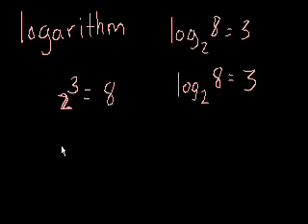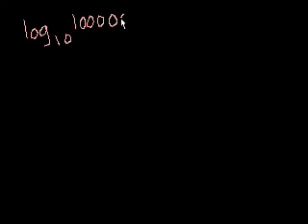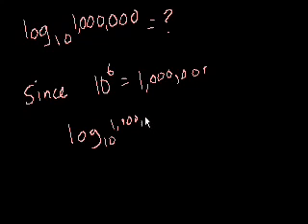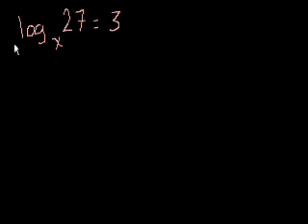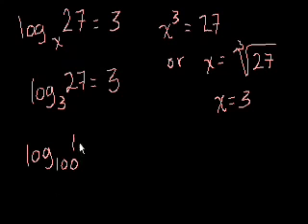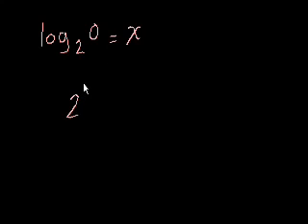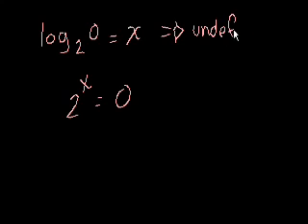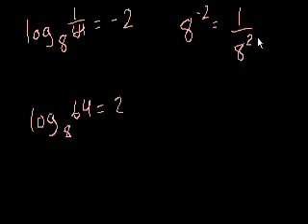16 Pre Algebra-Introduction to Logarithms